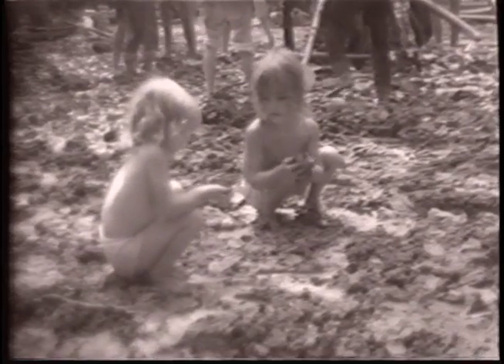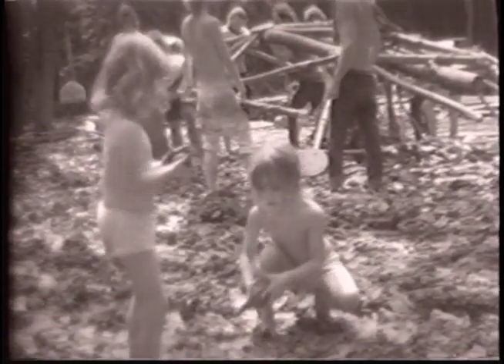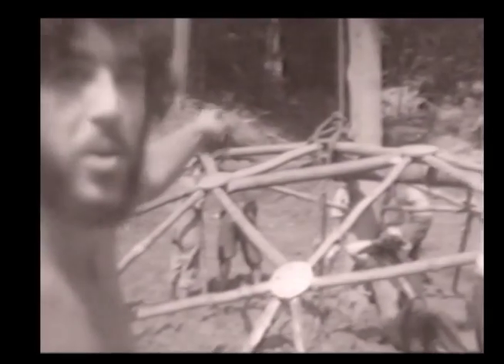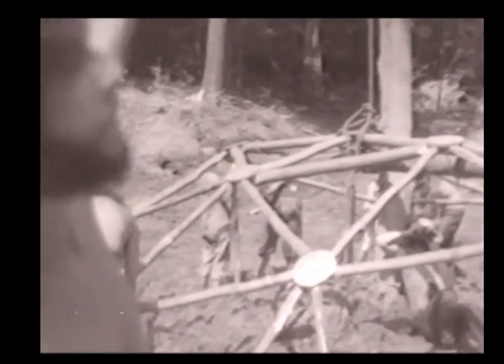Building a Dome in Riverby, Woodstock 1971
A Videofreex camera recorded the building of a ferro-cement, geodesic dome in the Riverby community of Woodstock, NY  in 1971.  If you were there, please comment.  Or, if you recognize anyone, let them know where to watch their hippie-days video.